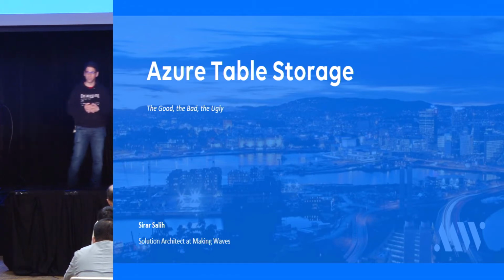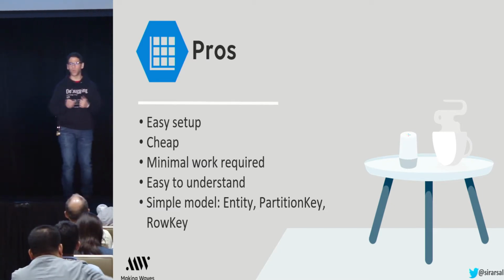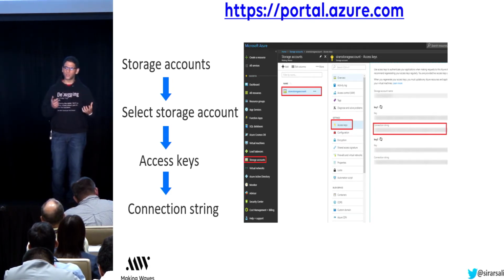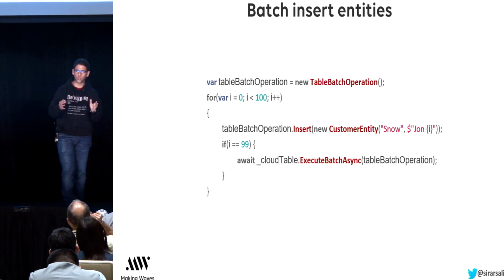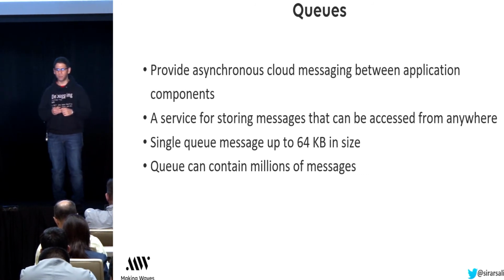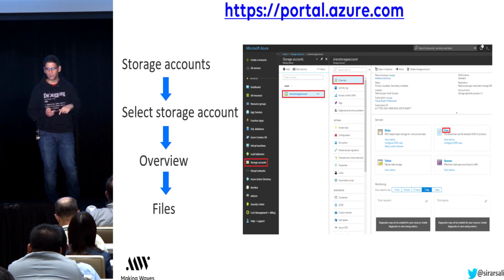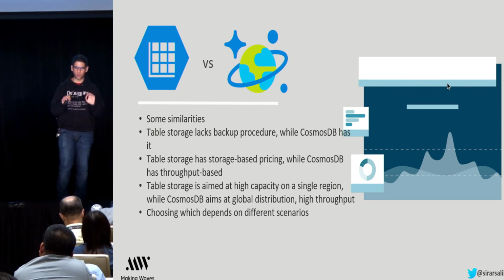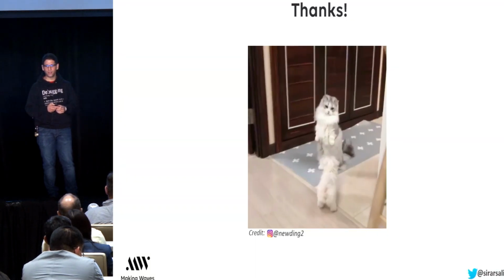Saturn 2018 Talk: Azure Table Storage: The Good, the Bad, the Ugly, by Sirar Salih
Azure Table storage, a NoSQL data service in the cloud. Schemaless and with JSON compatibility, it’s simple and it does its job well. But everything great has its pitfalls.

 Join in this lightning talk to look at and investigate the wonders and the mysteries, the shocks and the no-nos of using Azure Table storage. We will look at sample code, setting up and using the storage in action. Most notably, the program also looks at performance metrics, comparing Azure Table storage to other data services. Is this the thing for you? Find out!